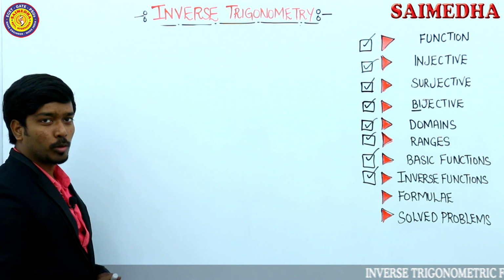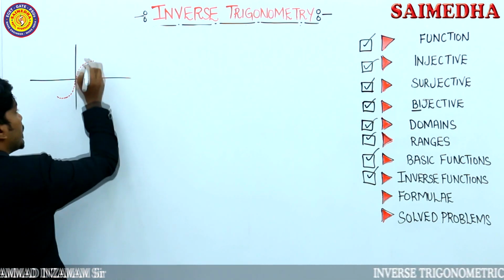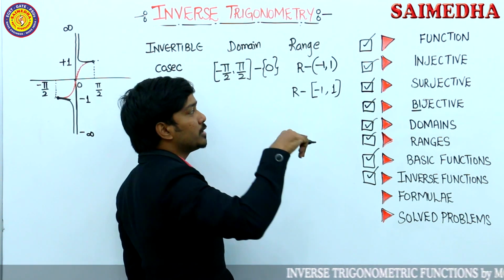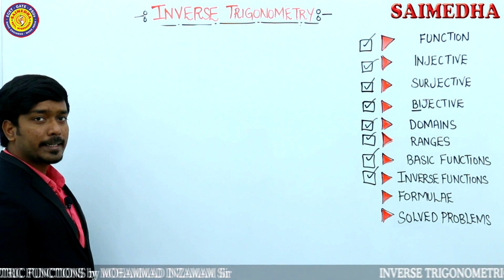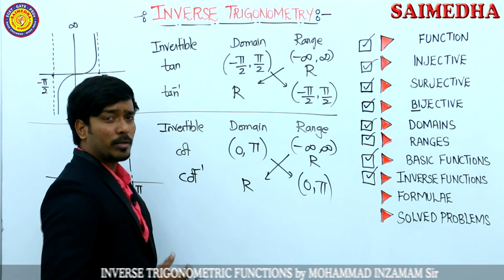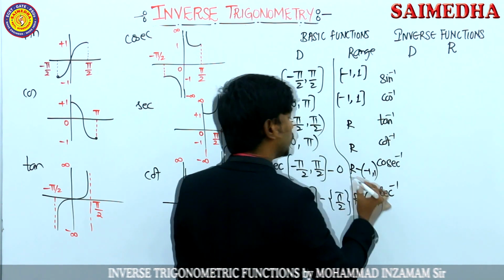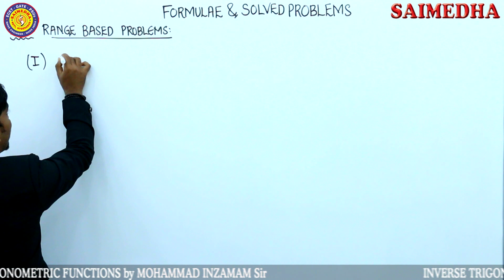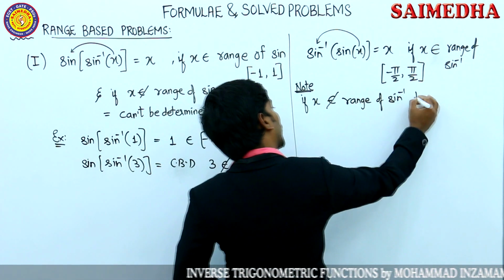INVERSE TRIGONOMETRIC FUNCTIONS LECTURE 2